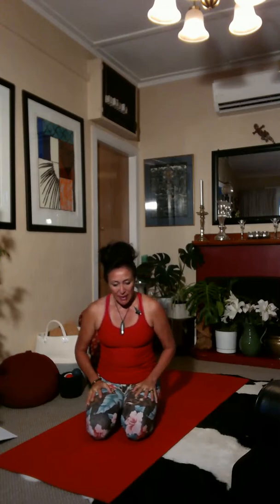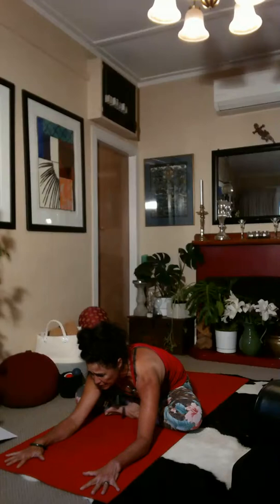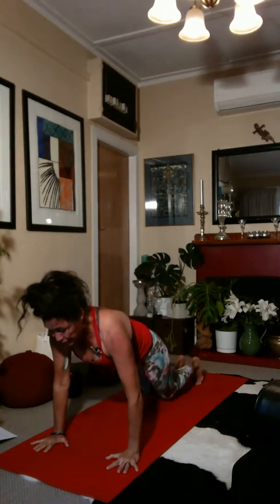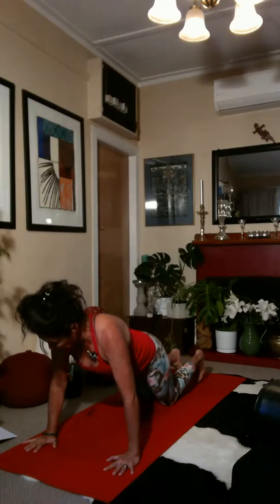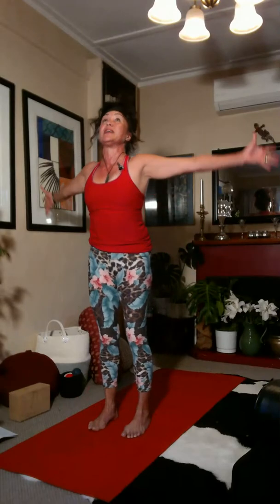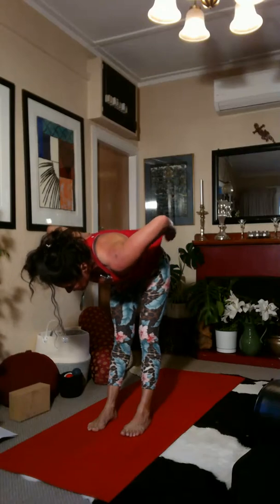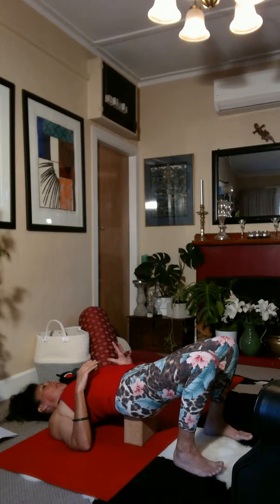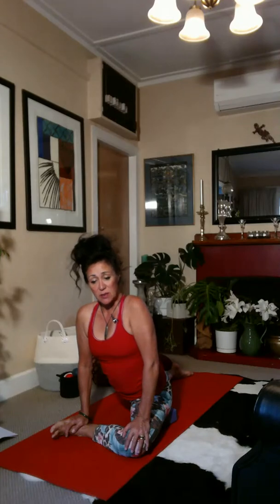Tuesday 5th May 8am Power Vinyasa with Ann Maree